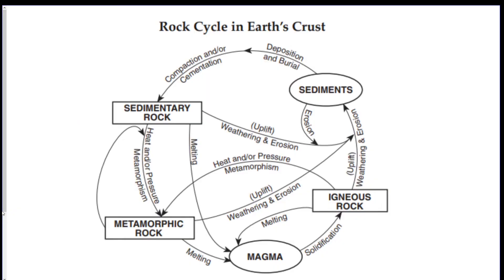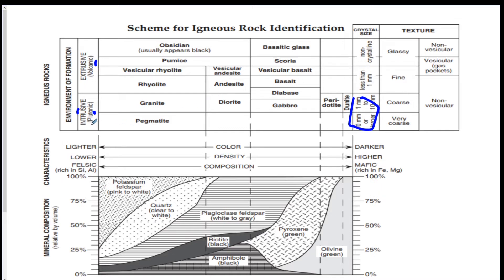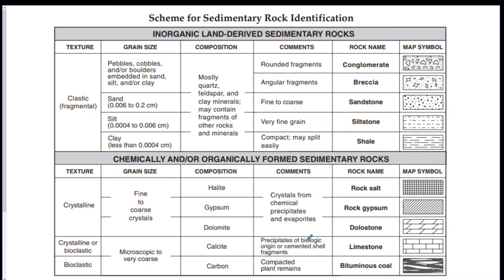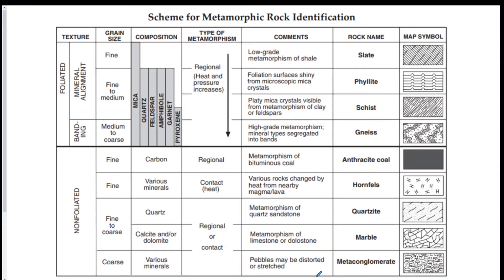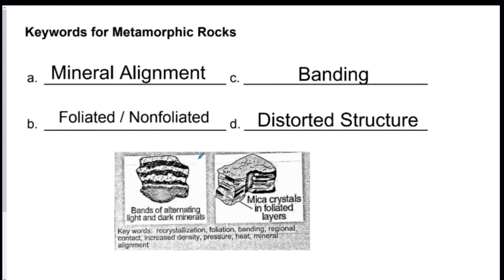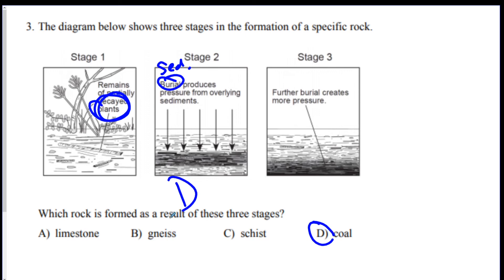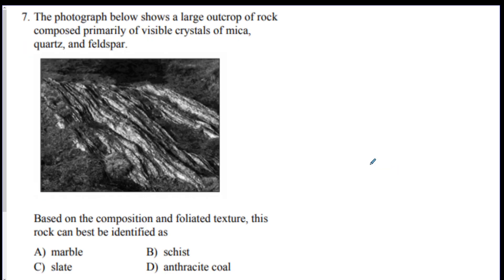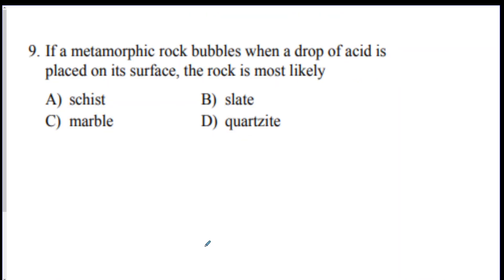Earth Science Review Video 20 - Unit 6 - Rocks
Rocks Earth Science Regents New York